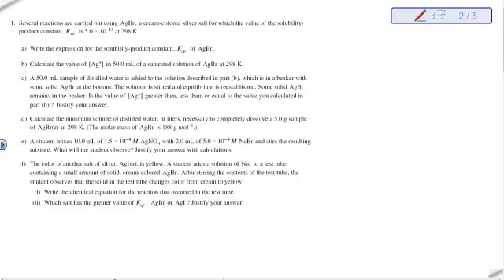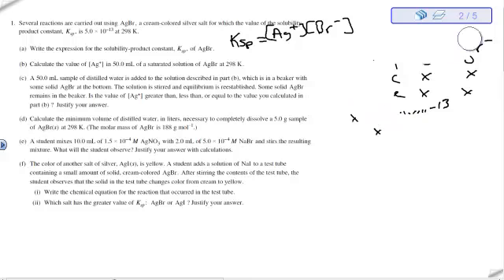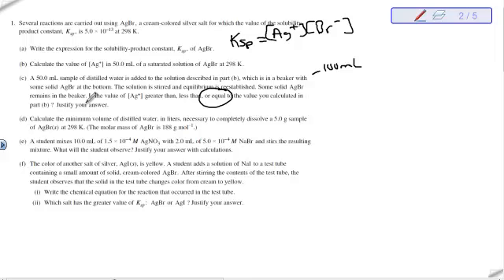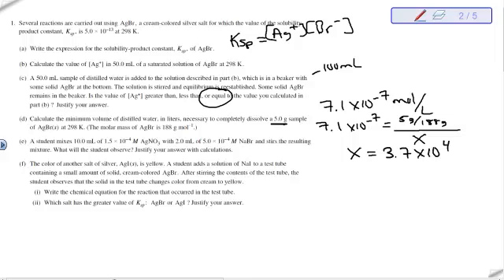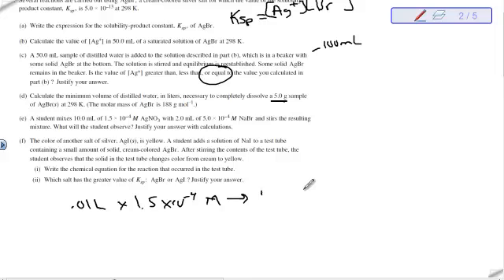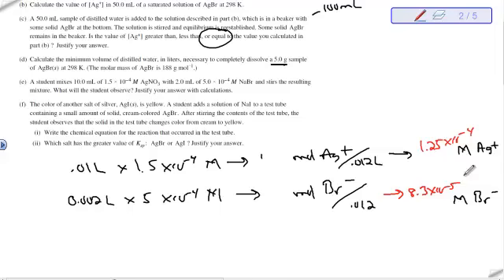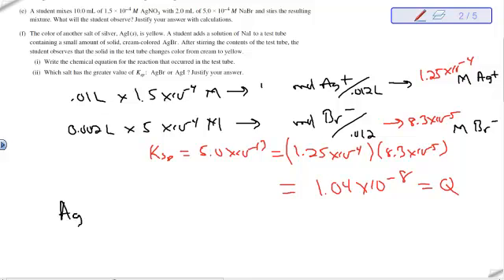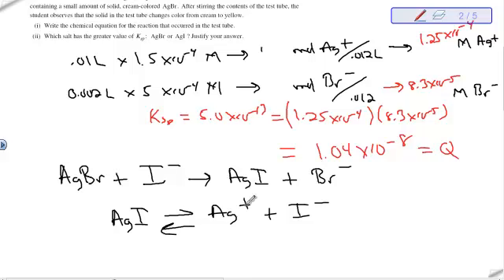THSADVCHEM solubility product 2 of 2.mp4